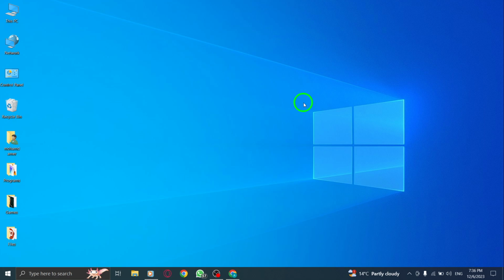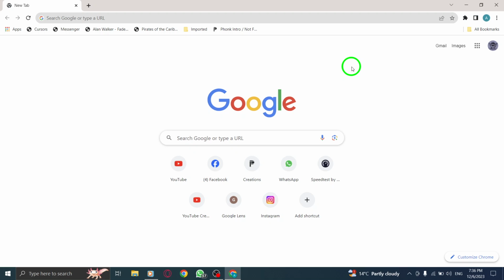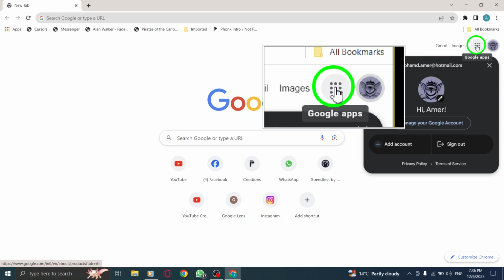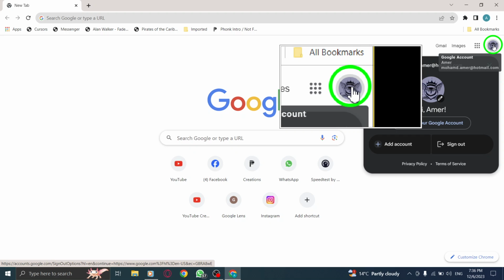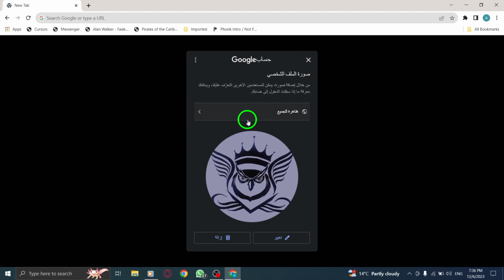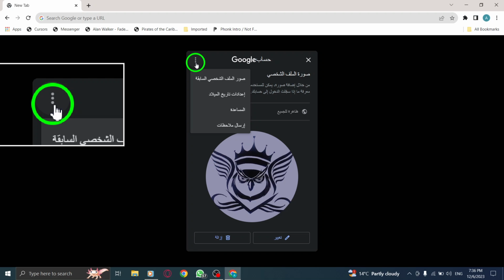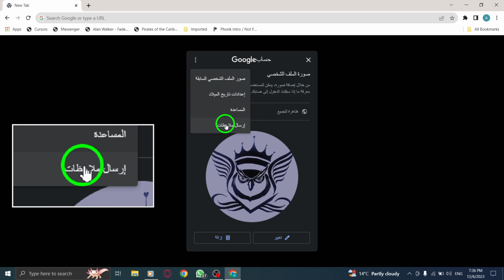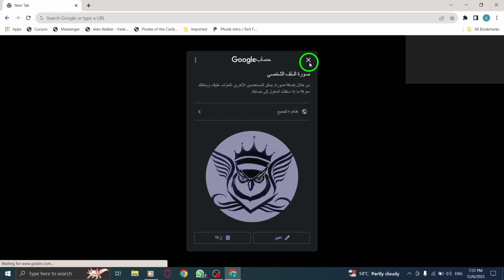How to Send a Feedback to Chrome on PC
In this video, we'll guide you through the simple steps to send feedback to Chrome on your PC. Follow these instructions to help improve the browser and enhance your browsing experience:

1. Open Chrome.
2. Click on the profile picture next to Google apps.
3. Click on "edit."
4. At the top right, click on "more."
5. Click "Send feedback."

By providing feedback, you contribute to the ongoing development of Chrome. Follow these steps and let your voice be heard. Improve Chrome and make it even better for everyone!